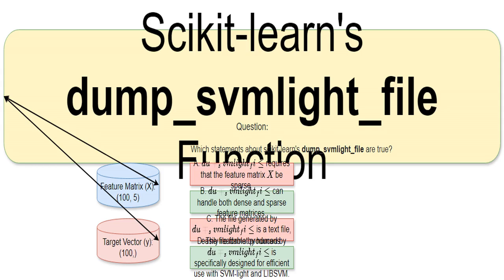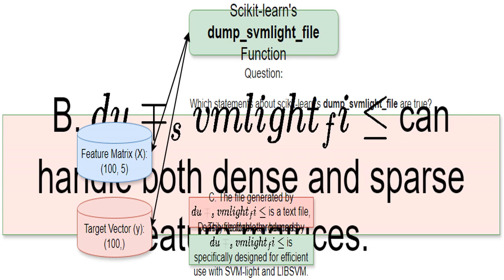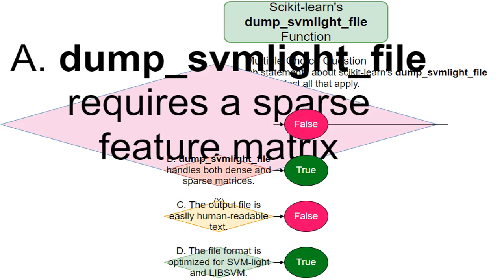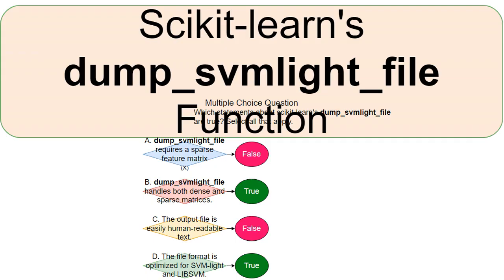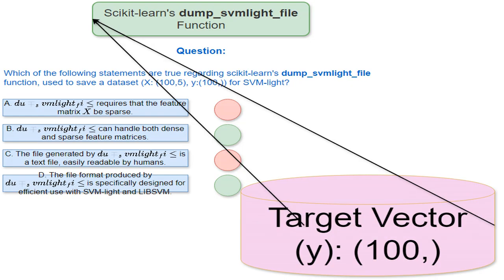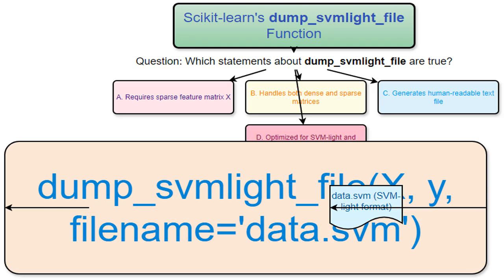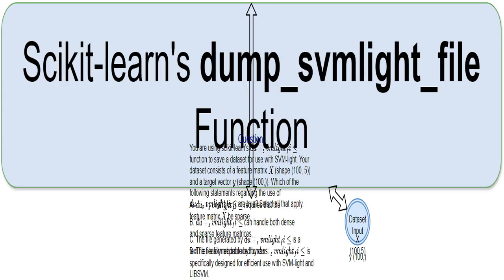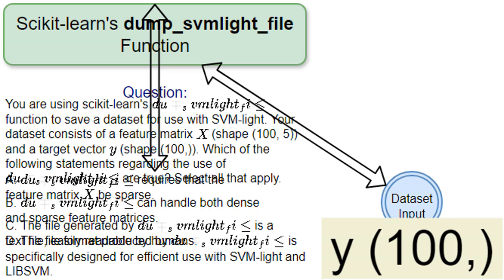Sklearn datasets dumpsvmlightfile